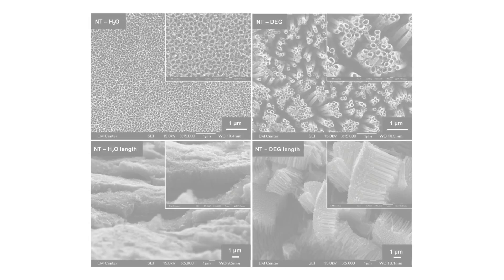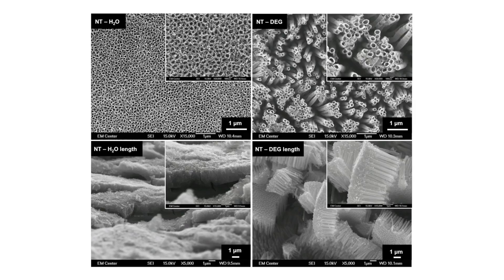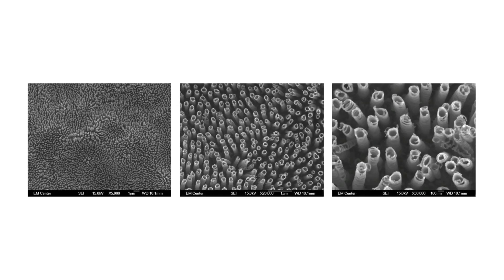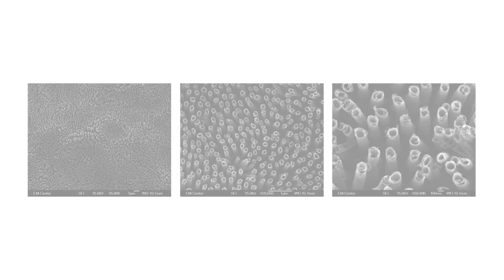Application of titania nanotube arrays for biomedical devices and future perspective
Dr. Ketul C. Popat (Colorado State University, USA) discusses the application of titania nanotube arrays for biomedical devices and future perspective.